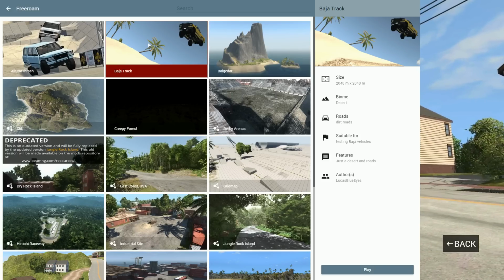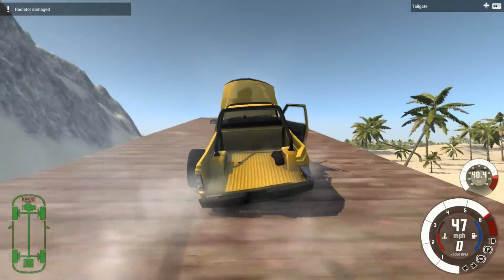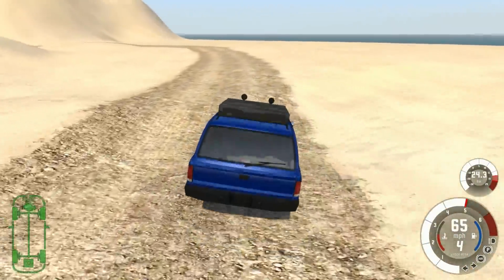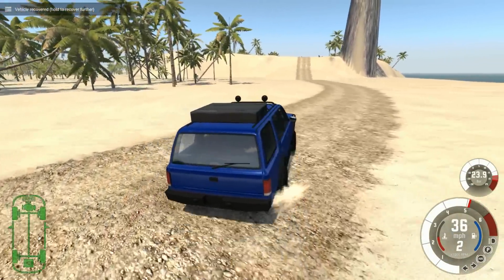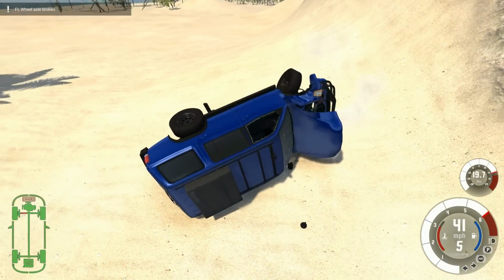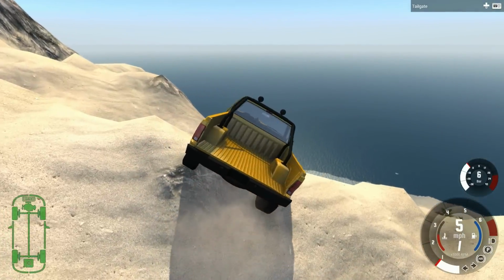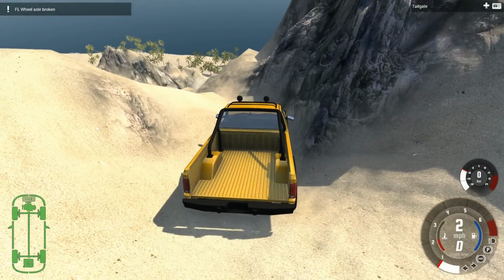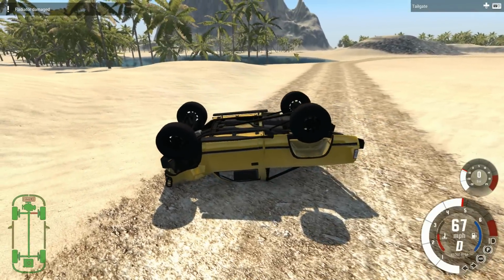BeamNG.drive - Baja Truck & Track